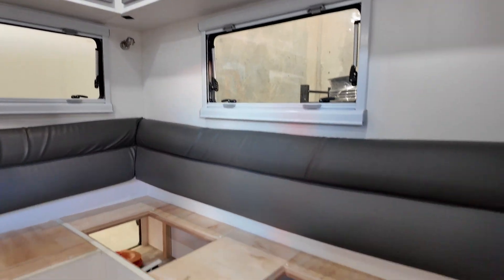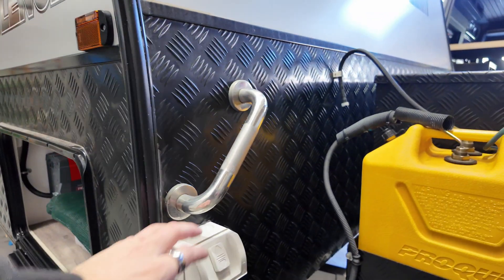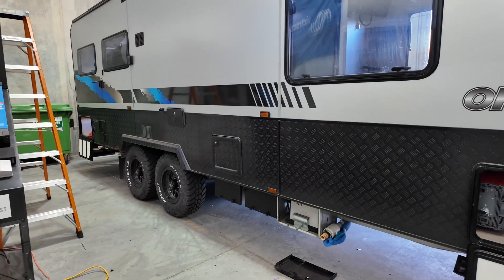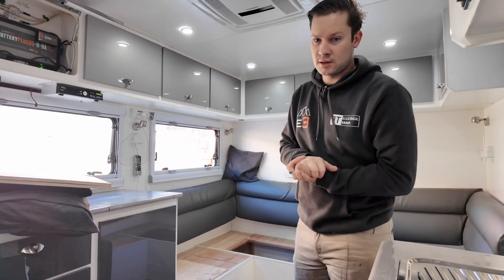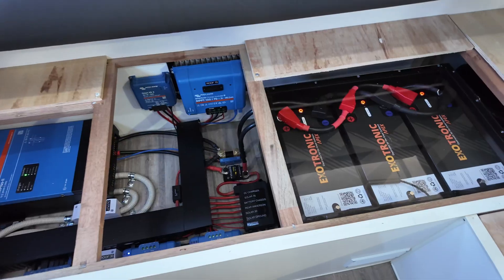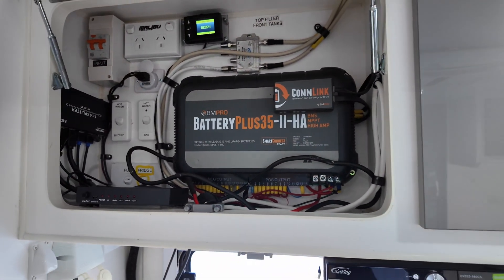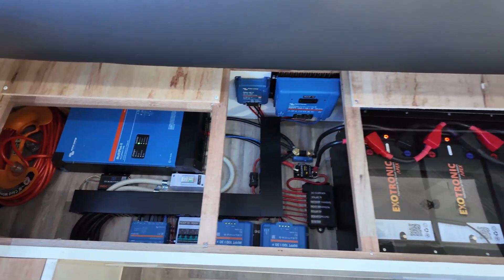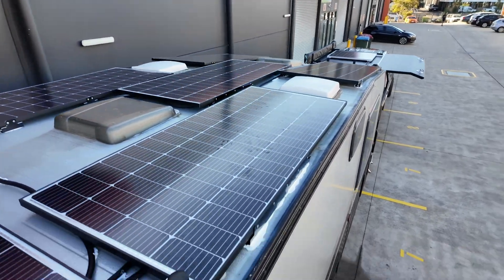1.6KW SOLAR & 900AH VICTRON LITHIUM UPGRADE | Malibu Opulence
Jarrod and the team at JT completely transform the electrical system on this Malibu Opulence Caravan.

The upgrade included:
- Seven x 225W panels
- Three x 300AH Lithium Batteries
- Two x 30 Amp Solar Chargers
- 70 Amp Solar Charger
- 50 Amp DC charger
- Cerbo GX Touch 70